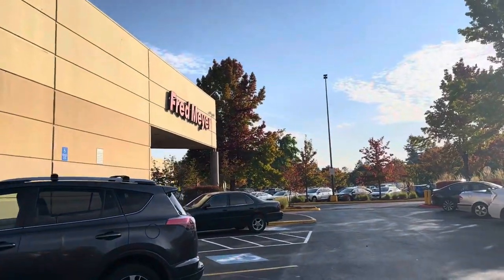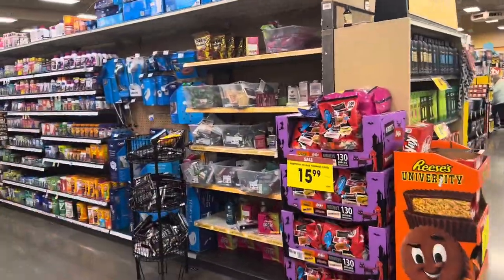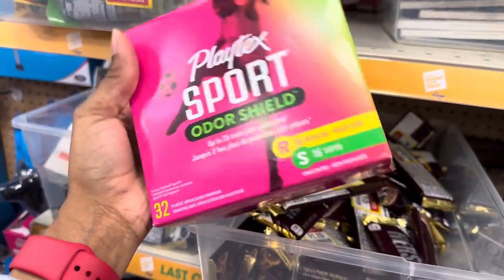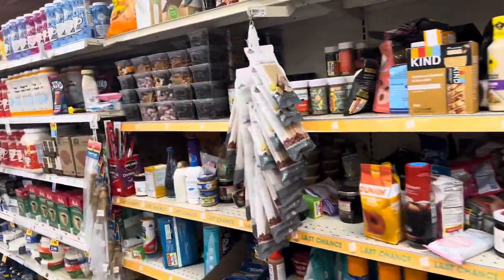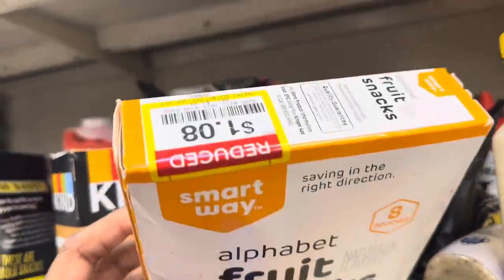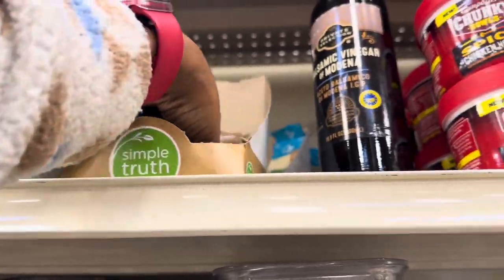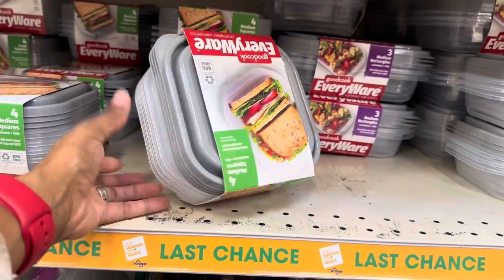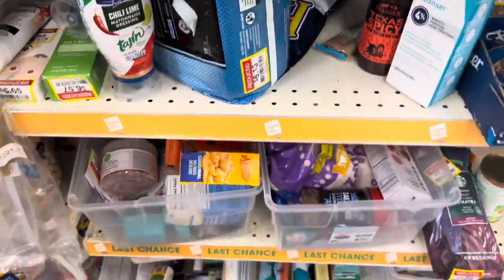I SAID I WOULD GO BACK AND I’M GLAD I DID!!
Hey family welcome back or to my channel, join me in another shopping adventure at Fred Meyer as I browse and shop the clearance section, don’t forget to like comment share and subscribe thanks for watching!

$lynnlynn827